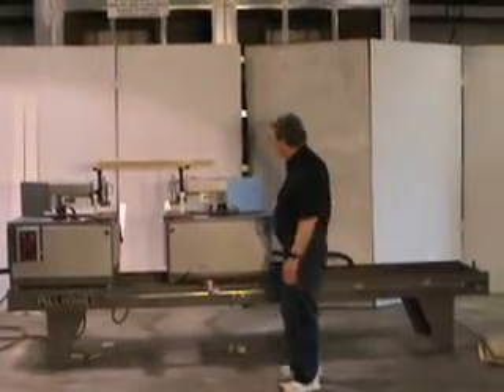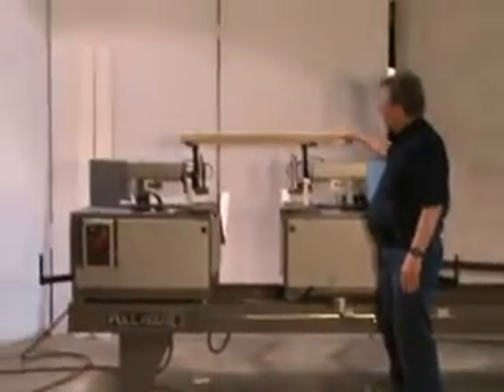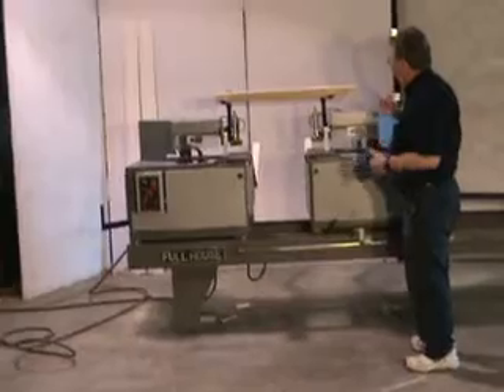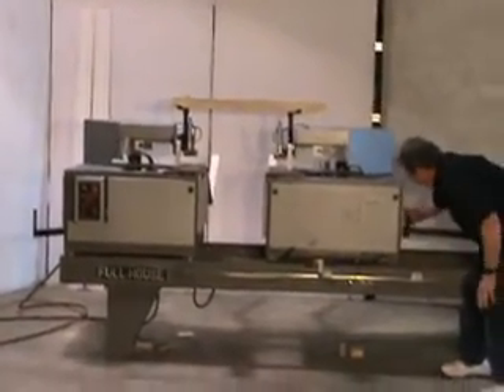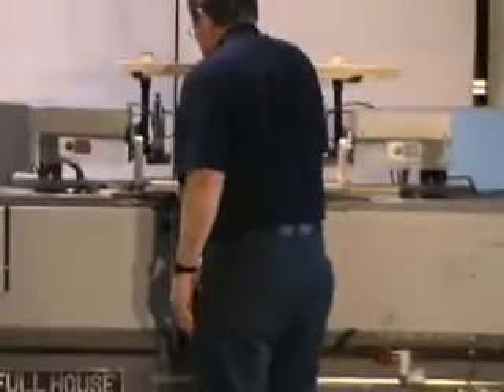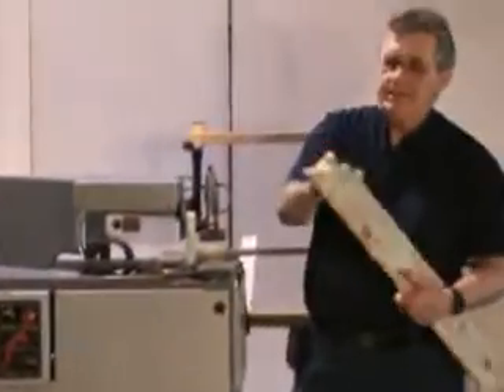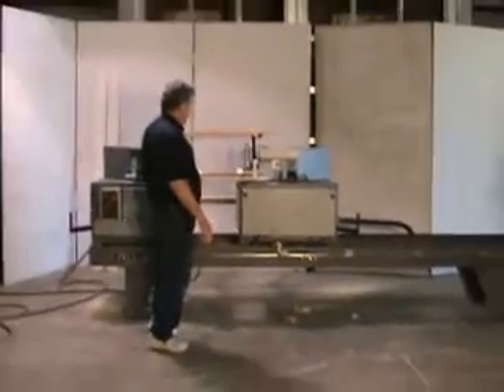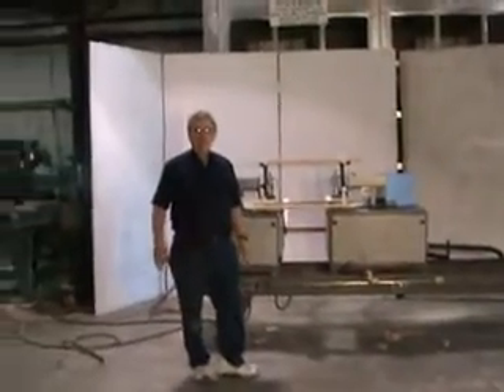Ernie's Machinery Inc. fullhoues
Ernie's Machinery Inc.     SPECIAL SALE !